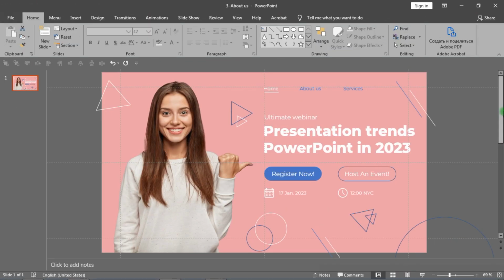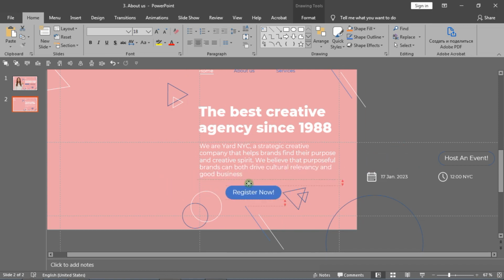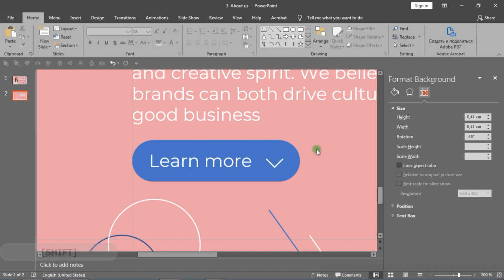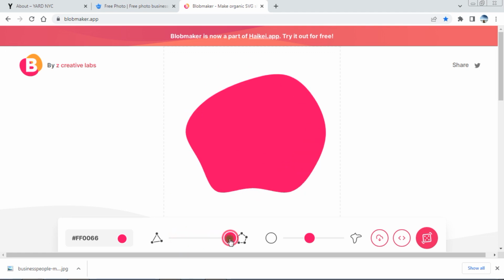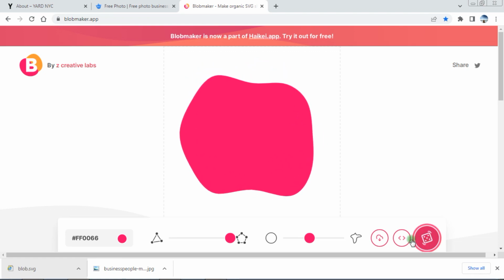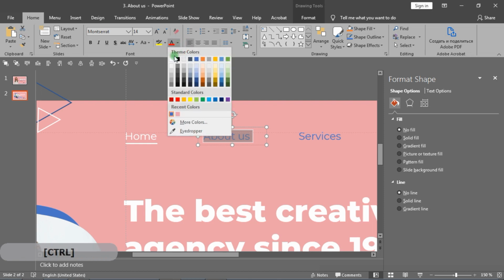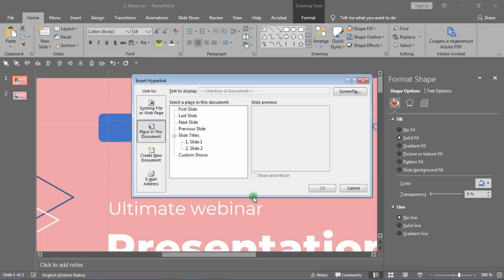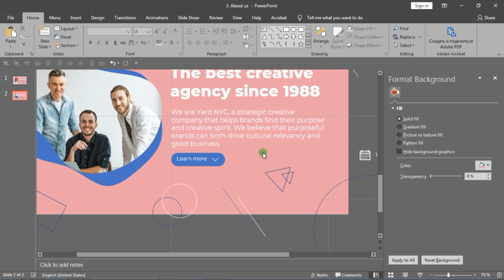Awesome Powerpoint presentation that will wow your clients | Landing page | Part 2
Are you looking for a way to wow your clients with a stunning Powerpoint presentation? Look no further! In this video, I'm sharing with you a stunning Powerpoint presentation that will knock your clients out of their socks.

This Awesome Powerpoint presentation is perfect for businesses who want to wow their clients with a stunning display of visual information. After watching this presentation, you'll be able to create stunning Powerpoint presentations that will wow your clients!

Shape: blobmaker.app

Hi everyone!
My name is Tim Sagitov. I am the director of the creative design agency STZ.
For more than 3 years, we and a team of professionals have been creating and promoting flexible visual solutions for brands, preparing presentations for speaking to investors, colleagues or corporate production conferences.
Our main task is to help you save time at work, which you can spend on more important things.
💡 We will help you create a presentation within your corporate brand for the best results.